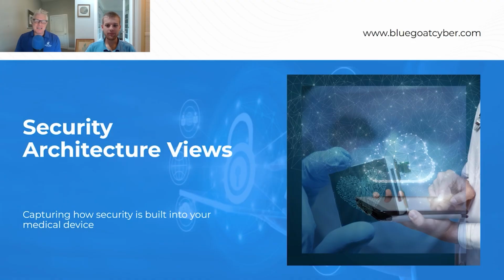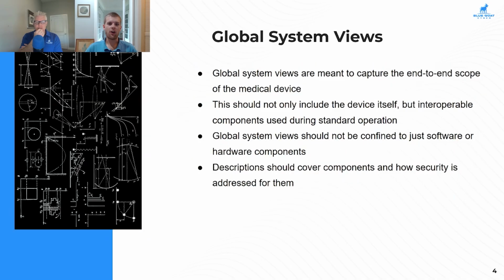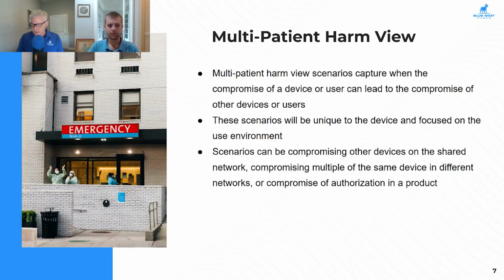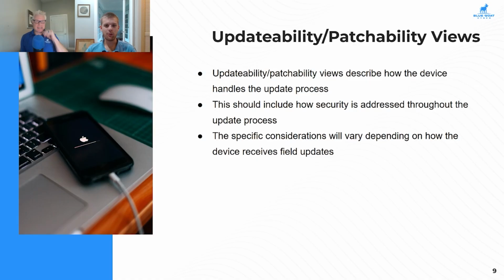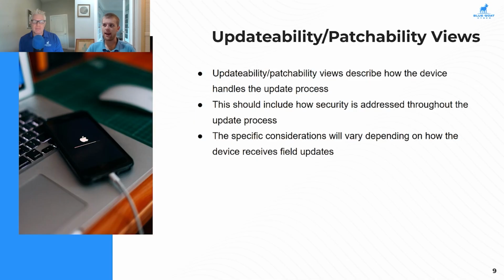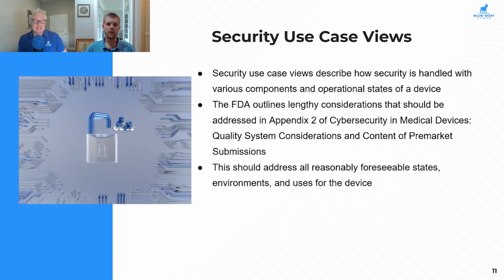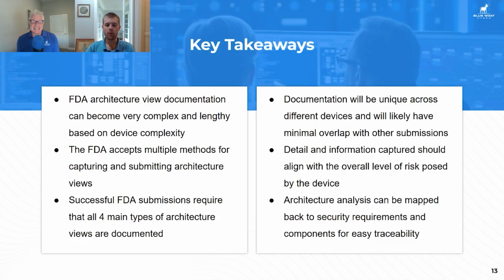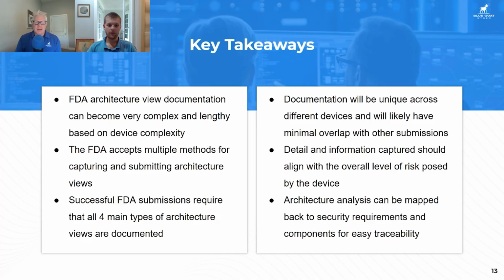Webinar: Security Architecture Views: Protecting Medical Devices Through Strategic Design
How can security architecture views strengthen a medical device manufacturer’s FDA submissions?

This episode/webinar dives into the four critical security architecture views required by the FDA: global system, multi-patient harm, updatability and patchability, and secure use case views. Christian Espinosa and Trevor Slattery explain how each view strengthens product security while aligning with regulatory expectations. They also share practical strategies and examples, from cloud environments to physical updates, highlighting how proper documentation and foresight can mitigate real-world risks.

Highlights:

(01:19) Learn why the FDA requires four specific security architecture views and how they support threat modeling.
(03:10) Understand how integrating security into architecture views reflects secure coding and DevSecOps practices.
(04:15) Discover how global regulators beyond the FDA use similar documentation requirements.
(07:52) Explore why global system views must include both software and hardware components as well as data flows.
(11:02) The distinction between global system views and multi-patient harm views.
(14:36) Common vulnerabilities like hard-coded credentials that can lead to multi-patient harm.
(19:18) The risks of over-the-air updates versus physical updates for medical devices.

If you’re interested in our services or partnering with us, schedule a Discovery Session

Christian Espinosa is the CEO and founder of Blue Goat Cyber. Trevor Slattery is the Chief Technology Officer / Director of MedTech Cybersecurity at Blue Goat Cyber.

Learn more about Christian Espinosa, buy his books, or invite him to speak on your stage

The Med Device Cyber Podcast is your essential resource for medical device cybersecurity. Each episode we dive into the latest threats, solutions, and best practices to protect modern healthcare technology.